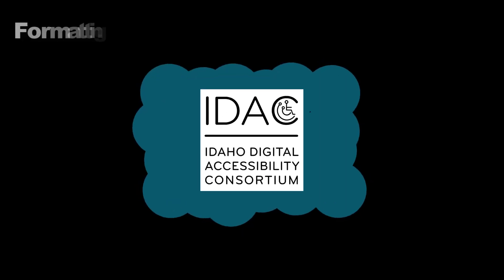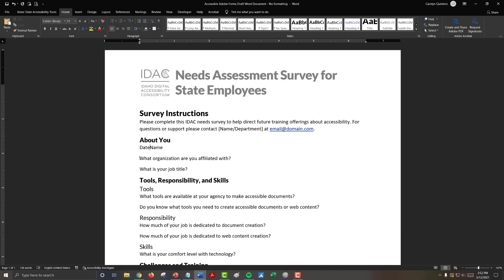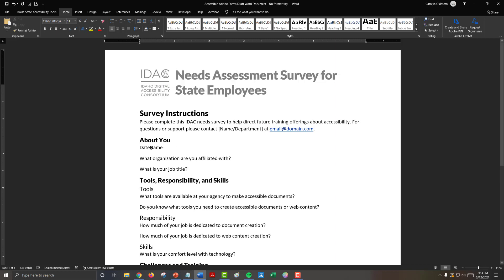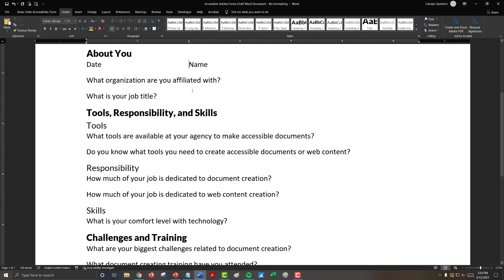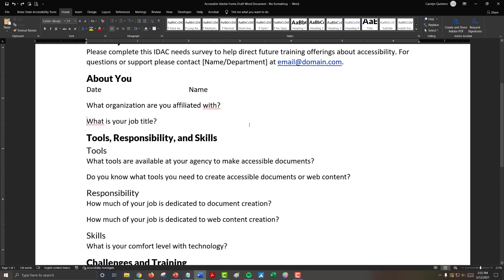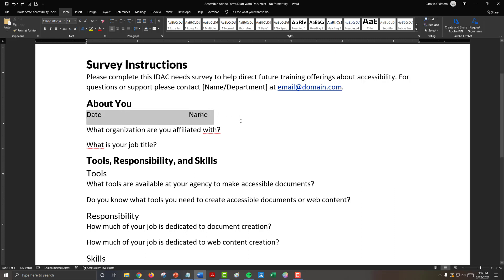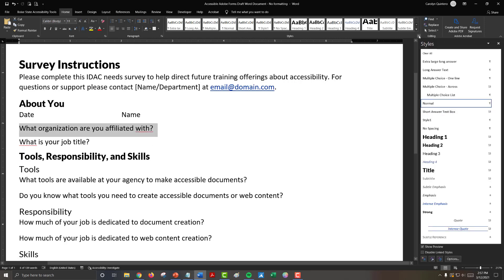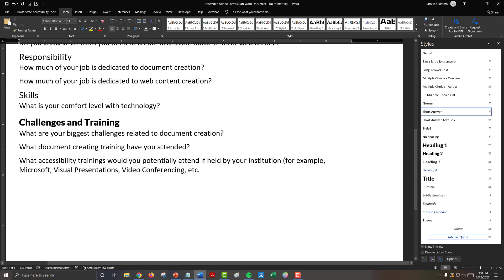2. Formatting Styles for Small Text Form Fields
Learn how to use tab stops, paragraph spacing, and styles to format your content as small text form fields. To follow along with this tutorial, access the Sample Document at shorturl.at/mQVWX and download into Microsoft Word.